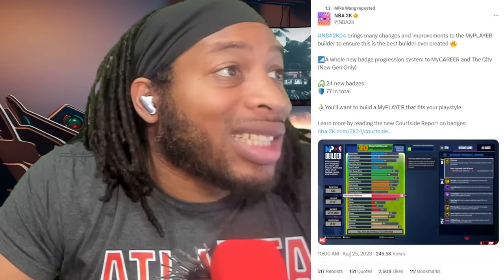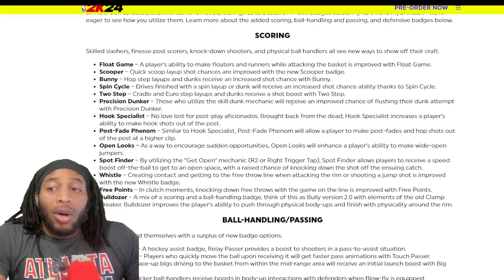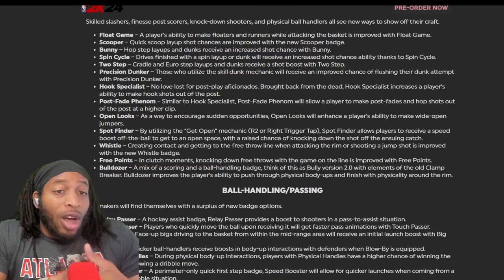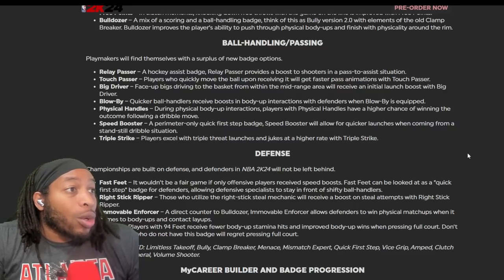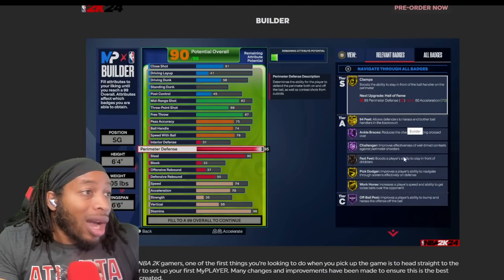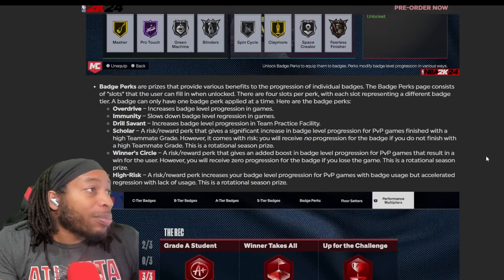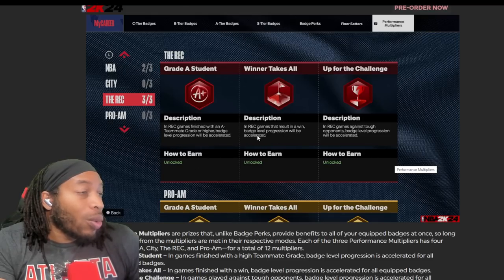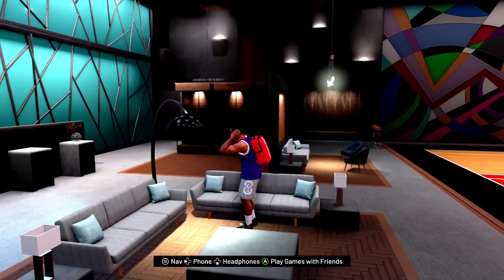THE NEW BADGE SYSTEM BREAKDOWN | NBA 2K24 NEWS UPDATE